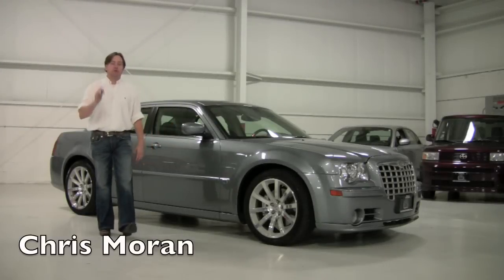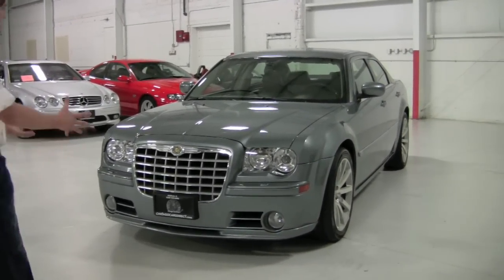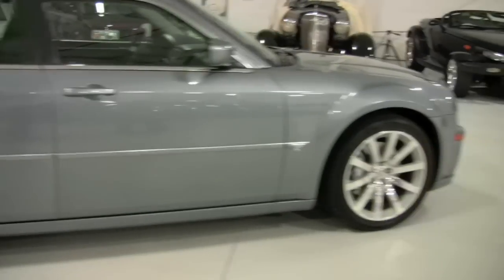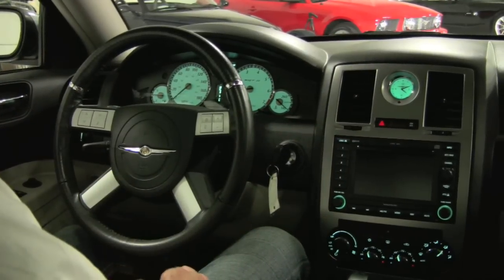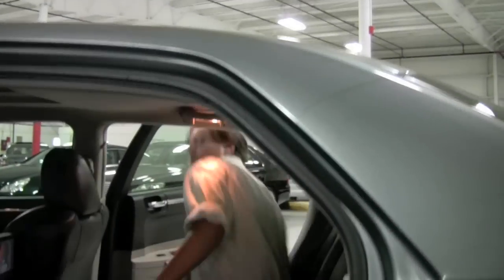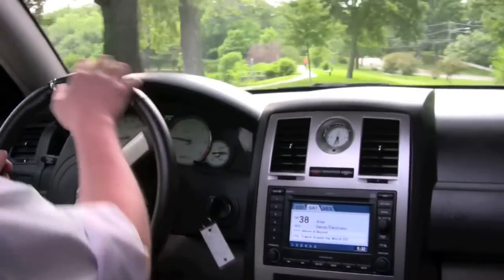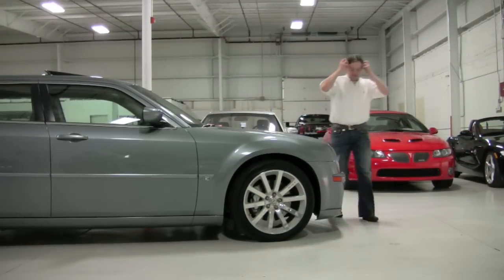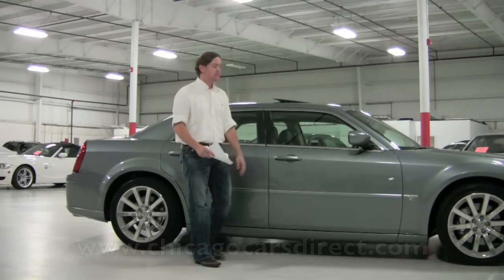Chrysler 300C SRT-8--Chicago Cars Direct HD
Detailed test drive and walkaround of a 2006 Chrysler 300 C SRT8 6.1 liter hemi  with Chris from Chicago Cars Direct.